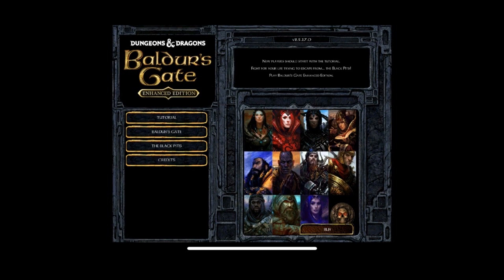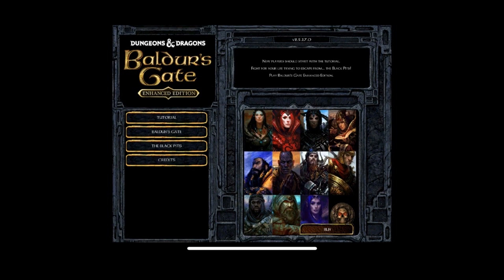Baldur's Gate Tactics: Magic Items